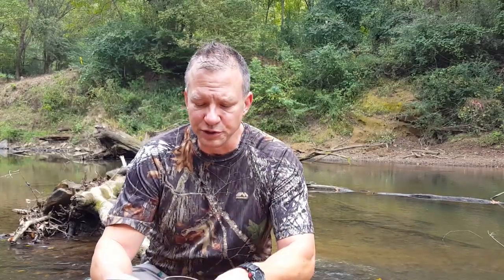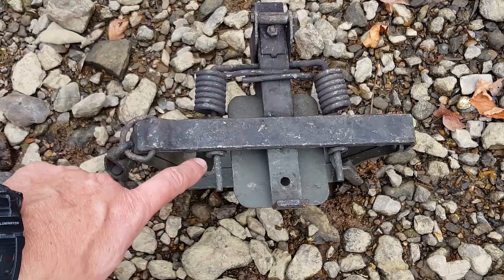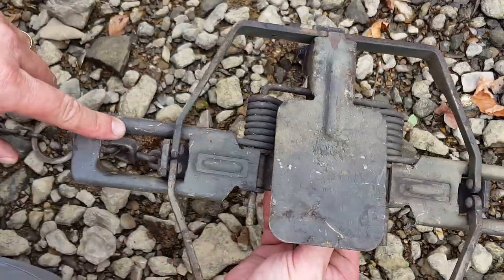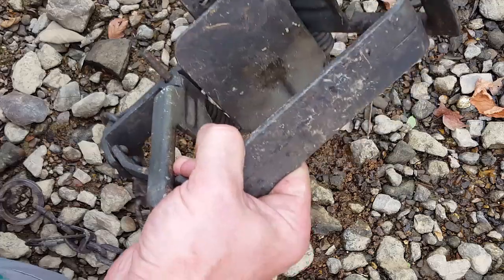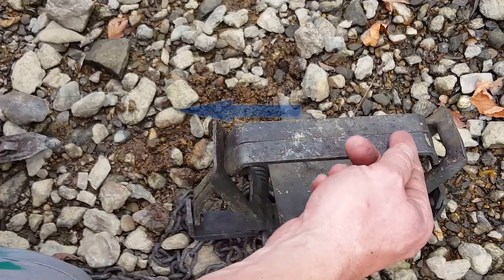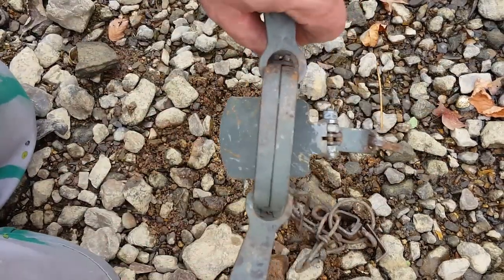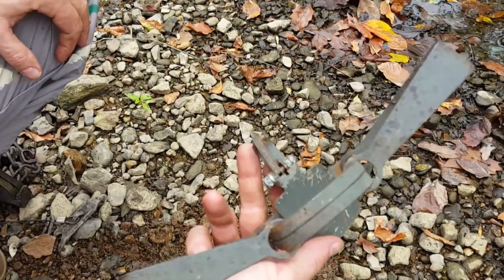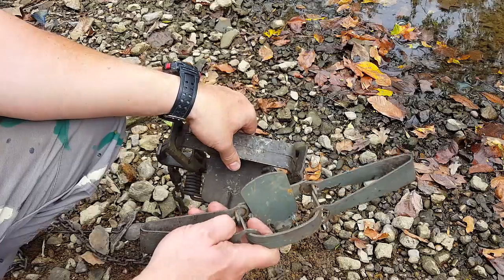Foothold School Part 1 - Coilspring vs Longspring